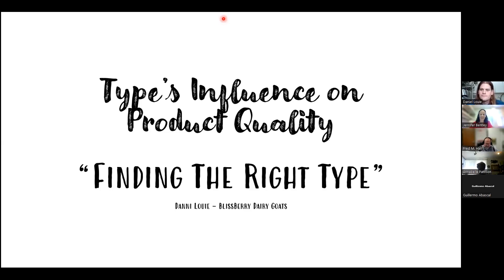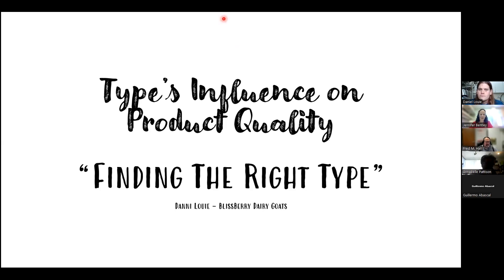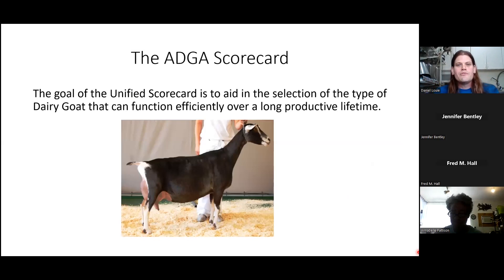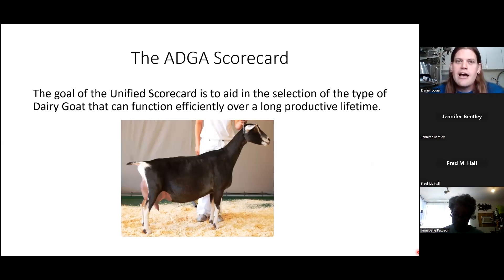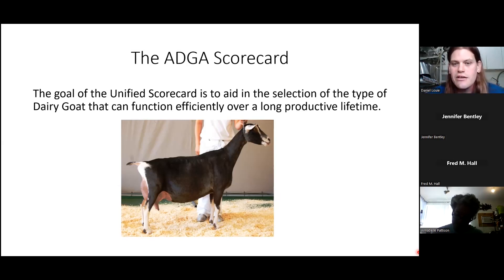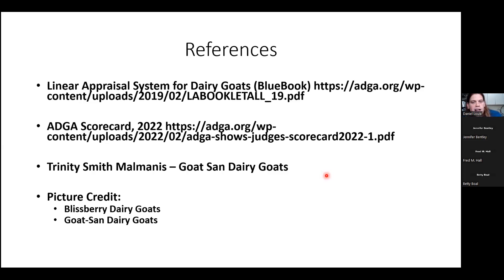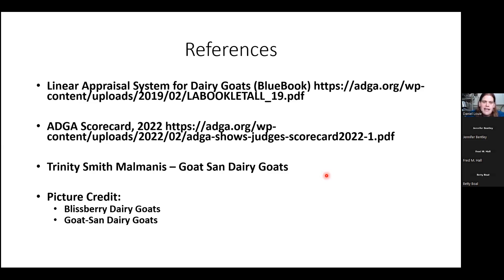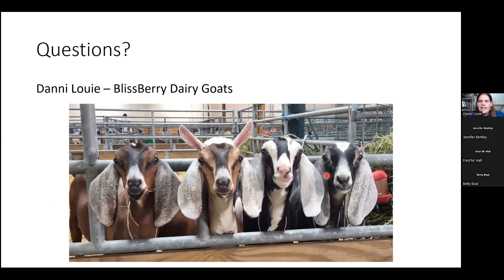Type's influence on Product Quality - Finding the Right Type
Join in as Dannie Louie discusses functional type in dairy goats to influence product quality. Dannie Louie is employed with the American Dairy Goat Association as a Linear Appraiser and owns his own semen processing company, Xcell Genetics, along with being a herd owner of Blissberry Nubians.